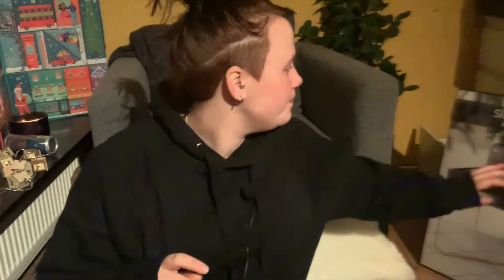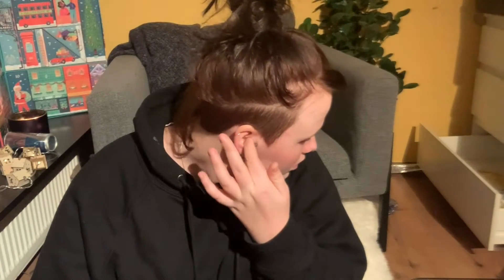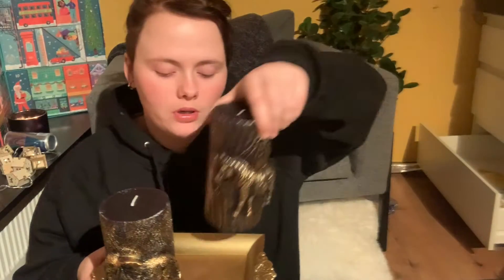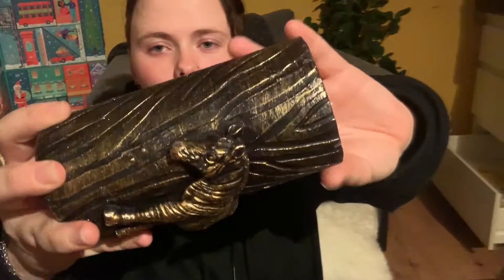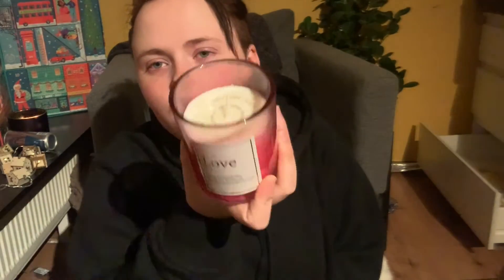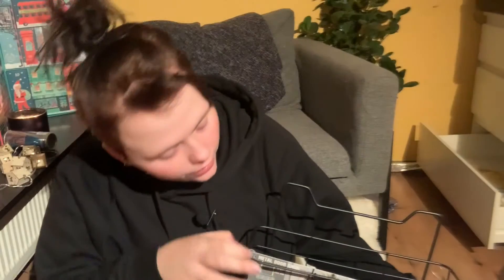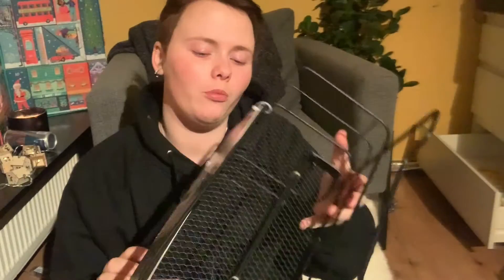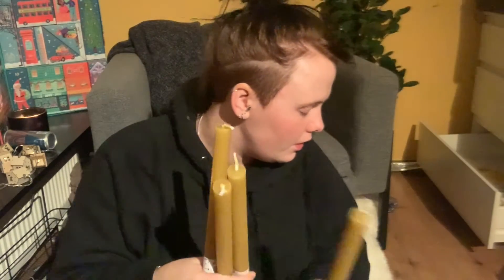ACTION SHOPPING HAUL | ROOM DECORATION | DECEMBER 2019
Hey you!

Welcome to me and my channel, and ofcourse to this video!!

Hi! Lovely to see that you found my video!!

My upload schedule is,
Monday, A vlog at 6 A.M.
Thuesday, A vlog at 6 A.M.
Wednesday, A vlog at 6 A.M.
Thursday, A vlog at 6 A.M.
Saturday, A regular video at 10 A.M.
Sunday, A ENDLESS WEEKEND weekend Vlog at 10 A.M.